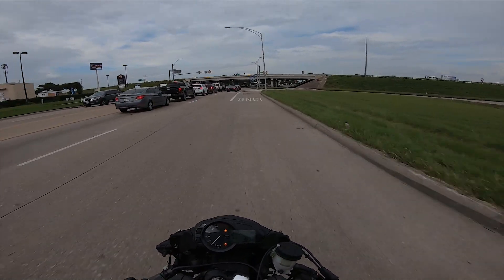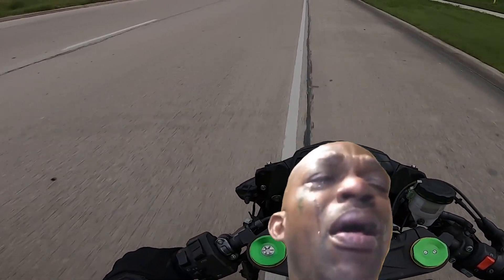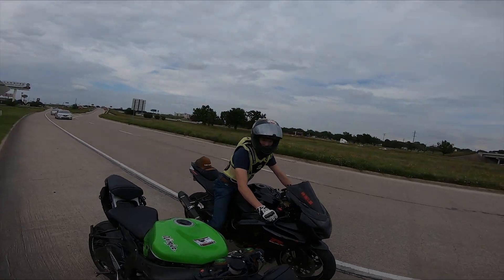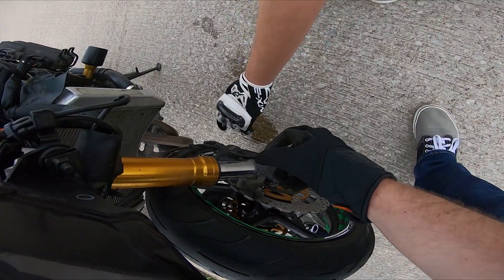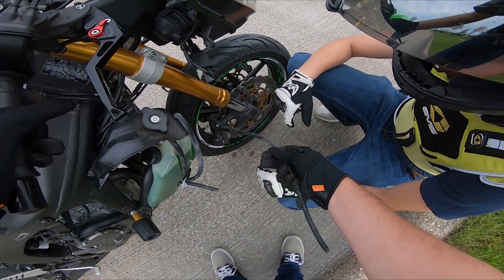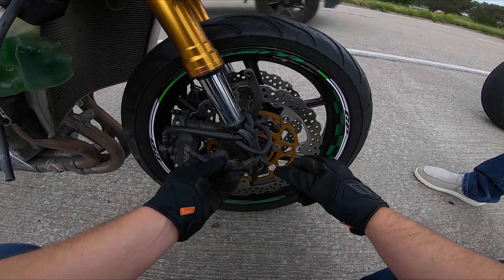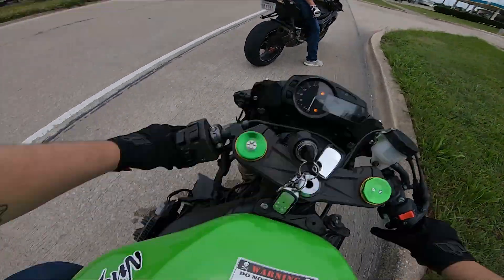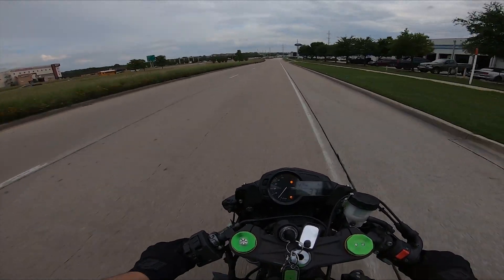Removing fairings gone wrong. Front brake line gets caught in tire while riding